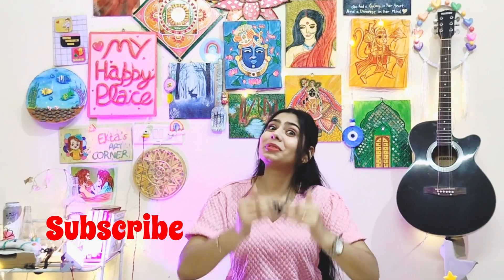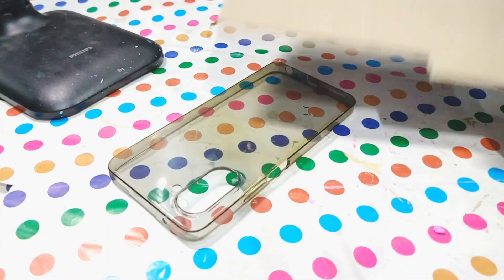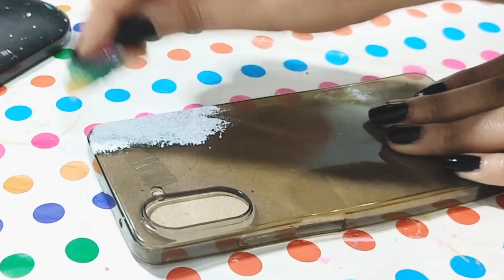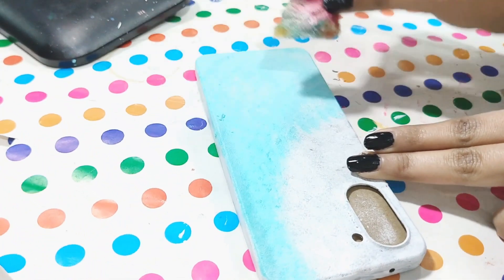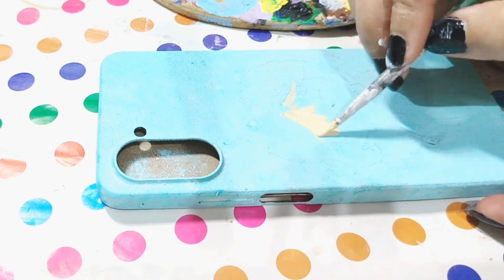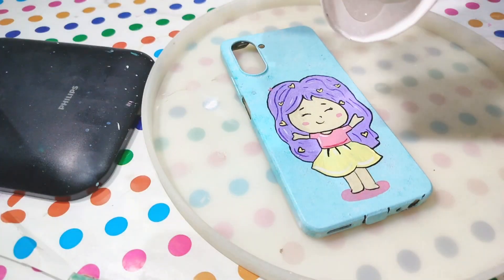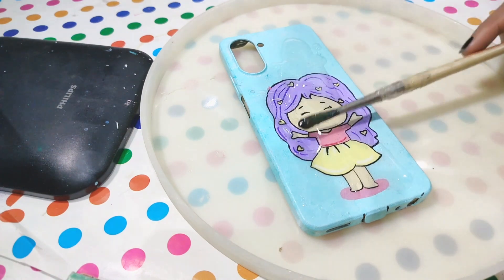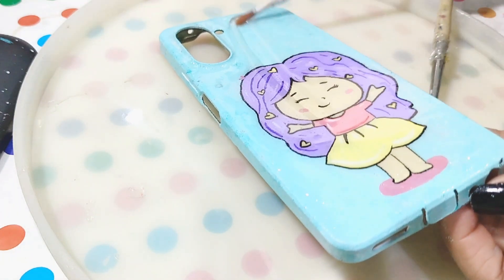Painting on my " Old Phone Cover " ?😱 is it possible ?🌸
Hey my art lovers 💕...
in this video , i painted on my old phone cover .🙈😍💕
i hope you guys will enjoy this video .
much love ❤️.